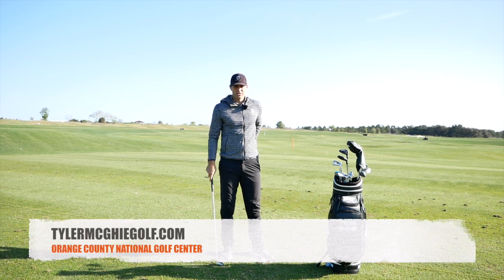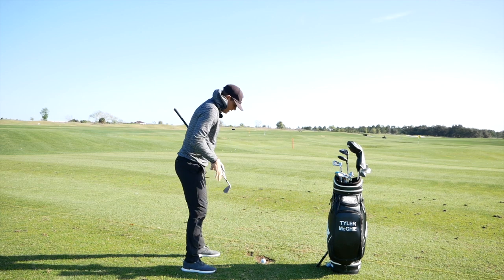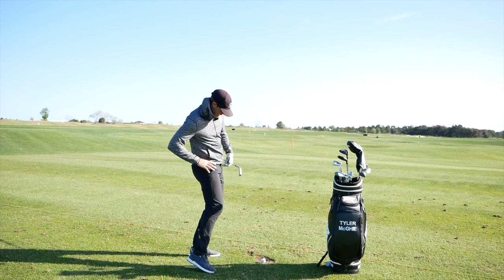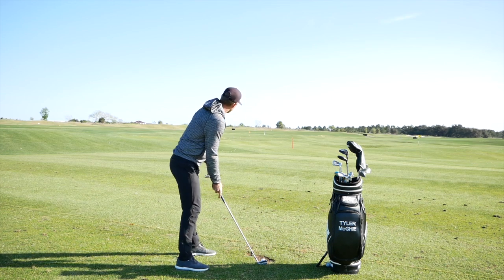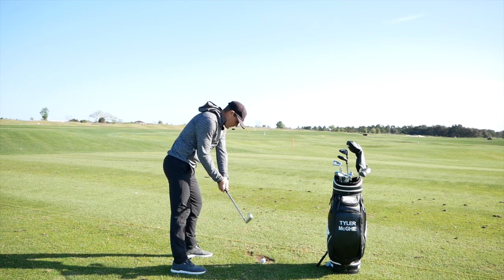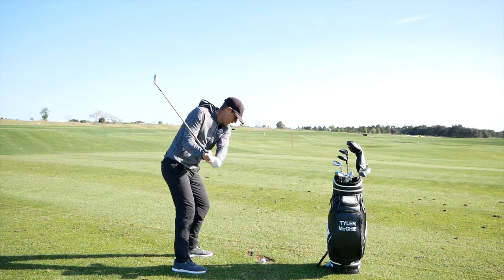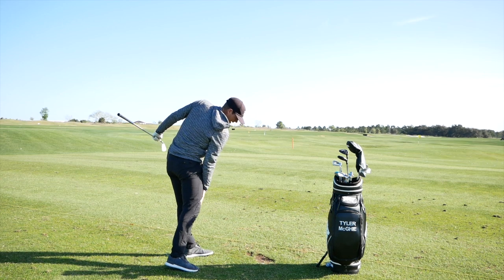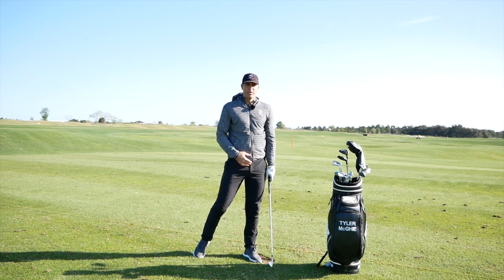IMPROVE HOW YOUR TRAIL FOOT AND LEG WORKS IN THE DOWNSWING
In this video I go through a tendency I have seen in a couple players recently regarding their back foot and leg and how they were moving in the swing. This video should help you better understand how to create a more solid base by using your back leg and foot more effectively.

Tyler